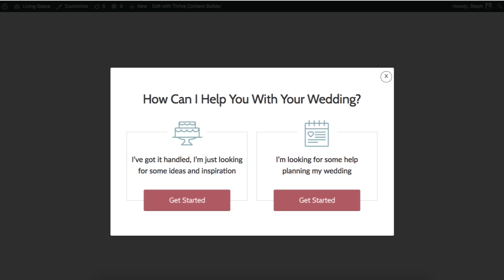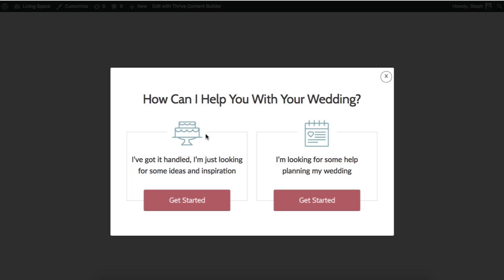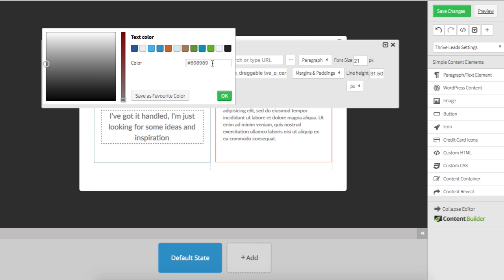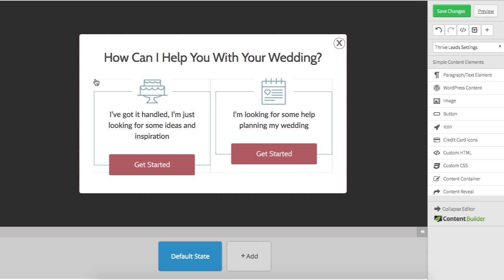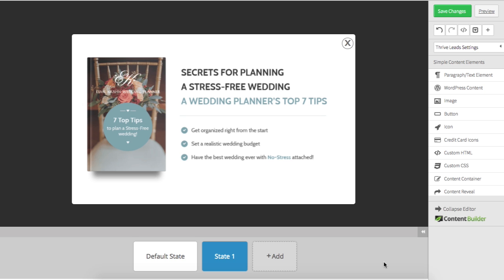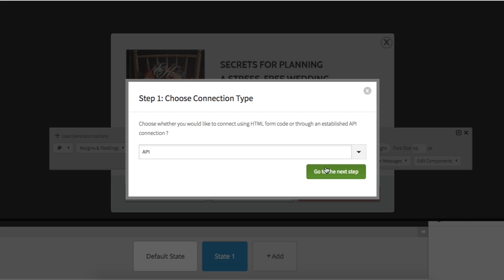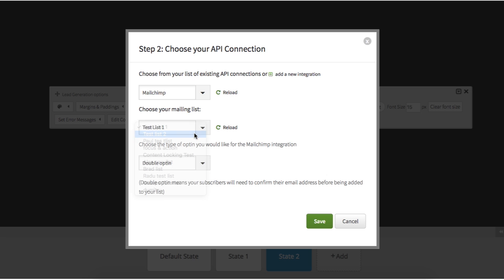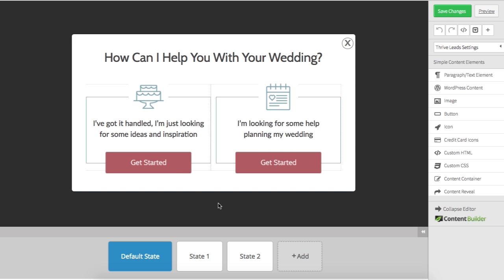Creating a Multiple Choice Lightbox with Event Manager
A detailed tutorial on how to use the event manager in Thrive Leads to create a multiple choice lightbox, including some advanced design shortcuts to get your lightbox looking exactly how you want it to.

The original review video for which this lightbox was created can be found